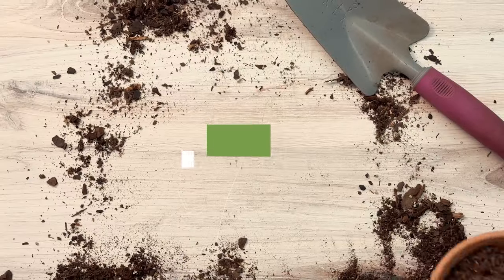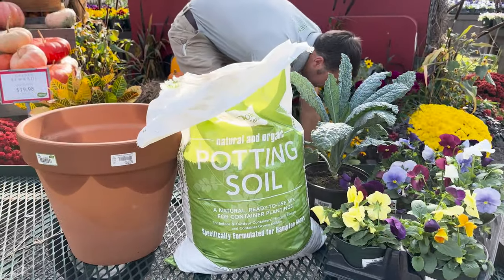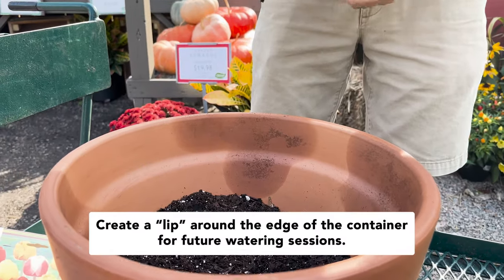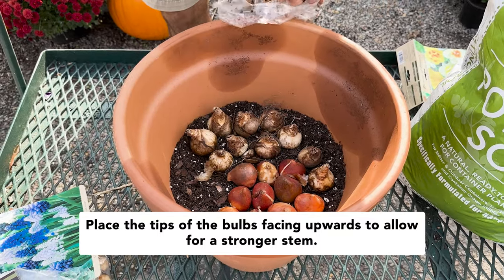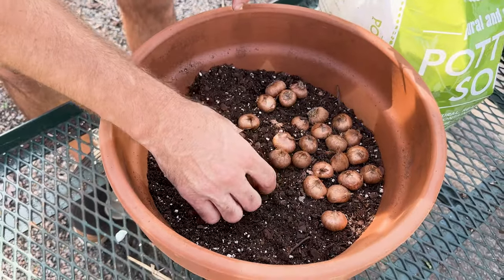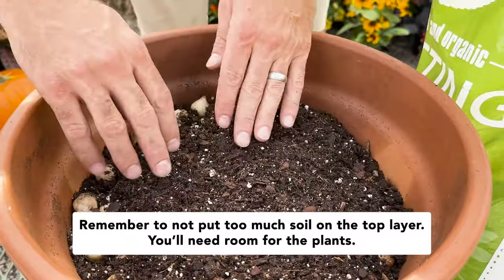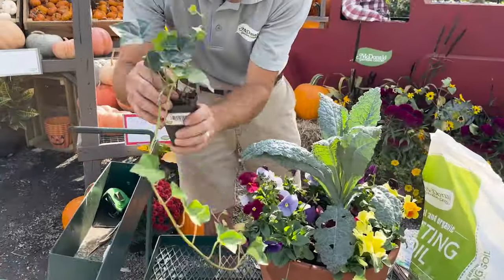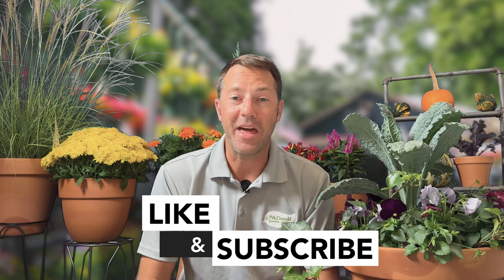How To Create Your Own Fall Container | Dig In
In this episode of Dig In, the Garden Guru goes through the step-by-step process of making a beautiful fall container with an added spring twist!